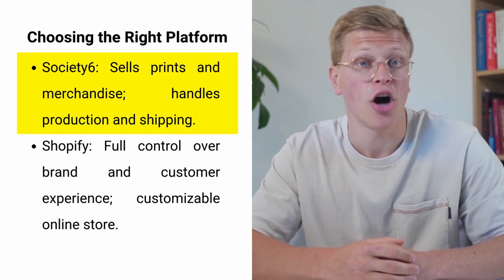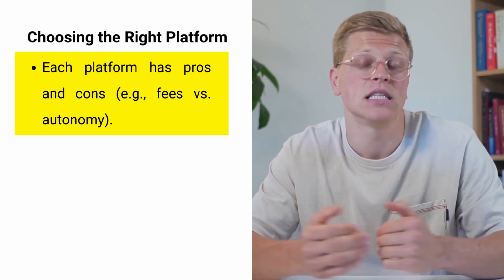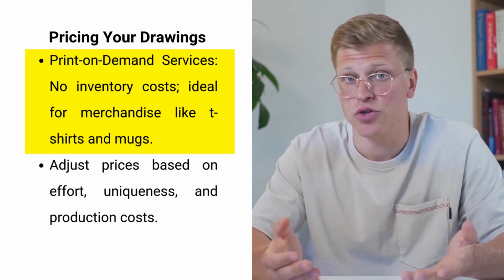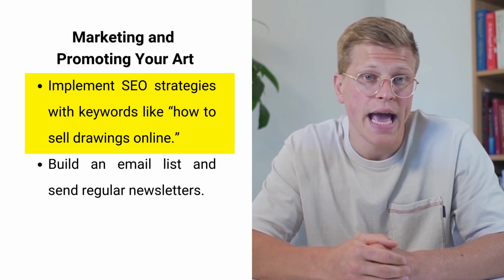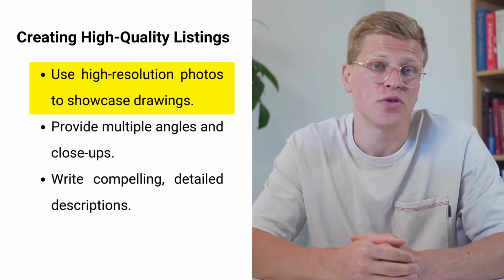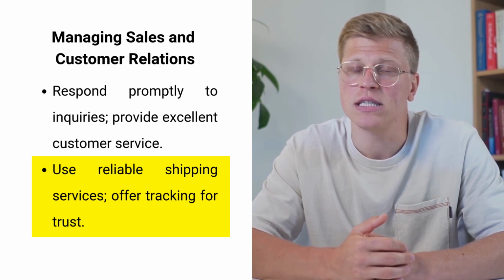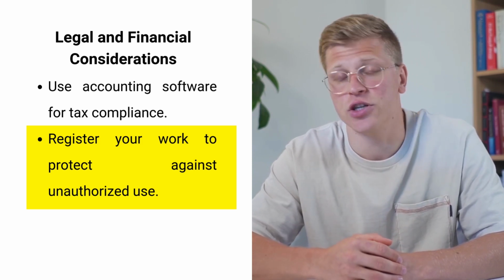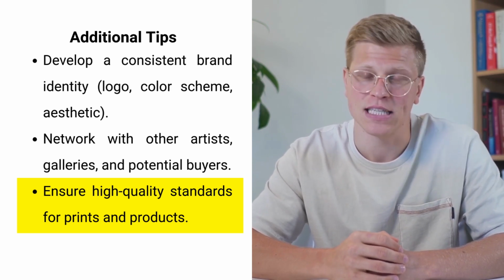How to Sell Drawings Online (2026)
In this video, I'll guide you through the process of selling drawings online. I'll cover key steps such as setting up an online portfolio, creating compelling listings, and selecting the right platforms to showcase and sell your artwork. We'll discuss important aspects like pricing strategies, marketing techniques, and managing customer interactions. By the end, you'll have a comprehensive understanding of how to successfully sell your drawings online and grow your audience in the digital art marketplace.